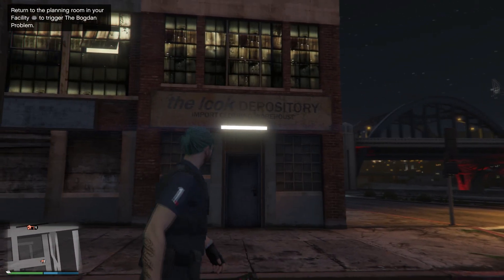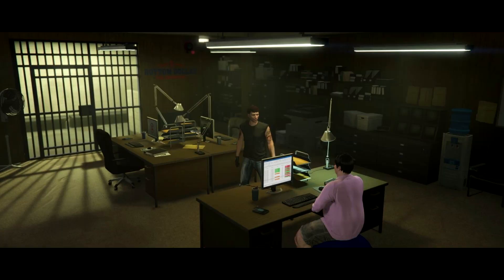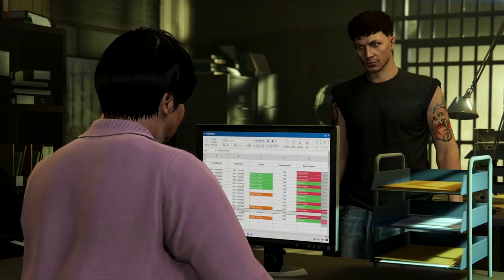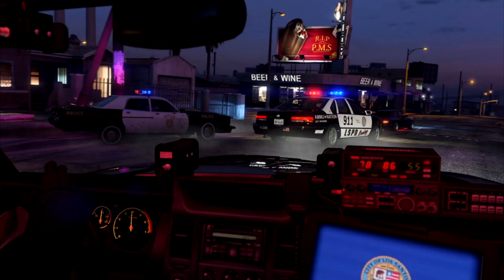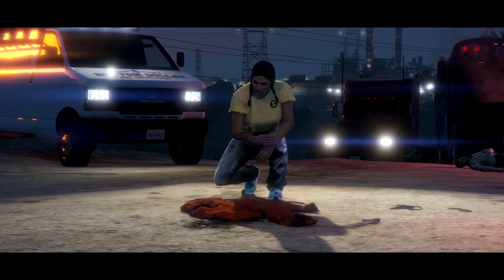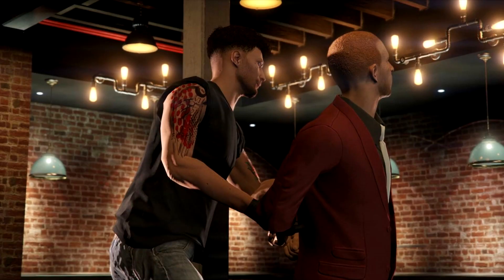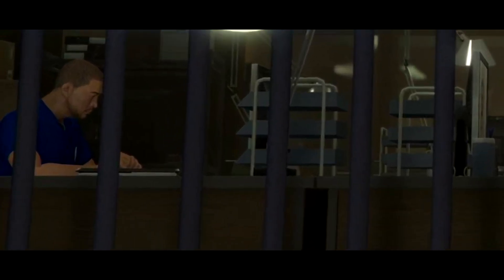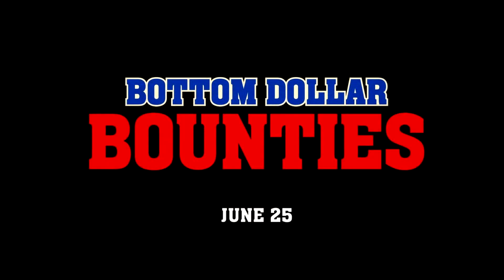GTA Online Bottom Dollar Bounties New Business Property Location How to Start Bounty Hunting Mission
This video will show you the location of one of the new business property and also how to start the new bounty hunting missions in GTA 5 Online Bottom Dollar Bounties DLC.